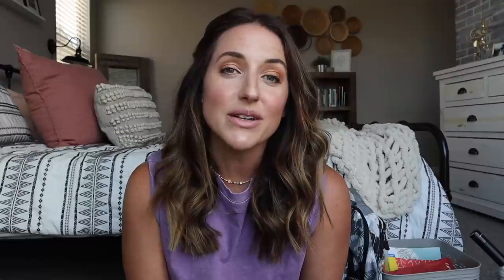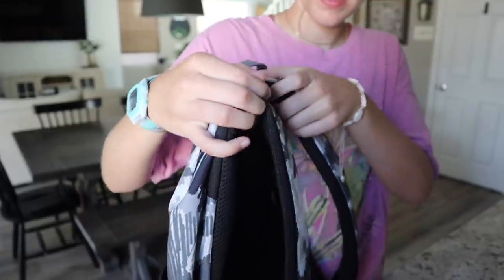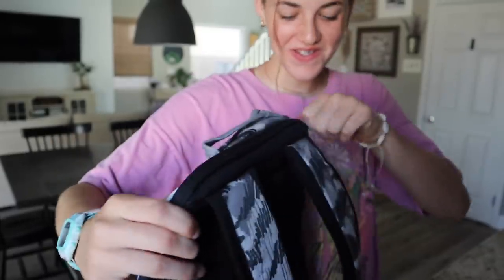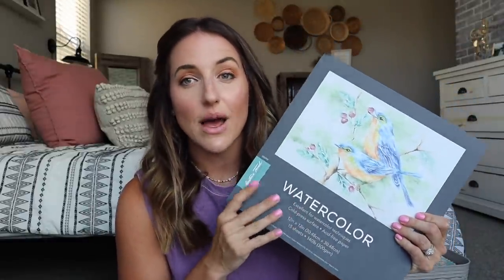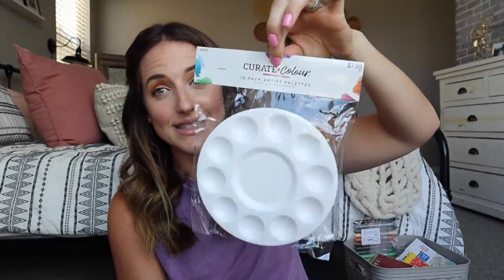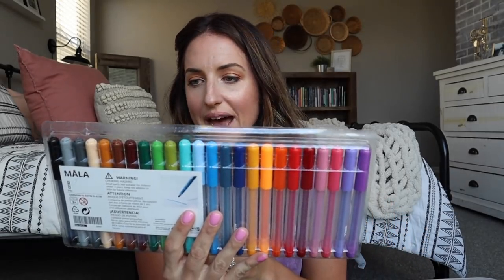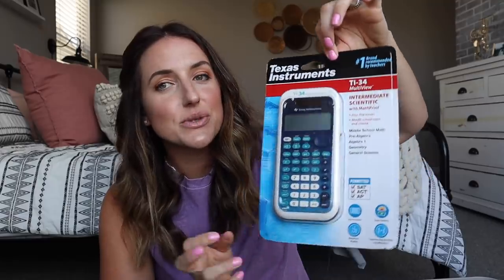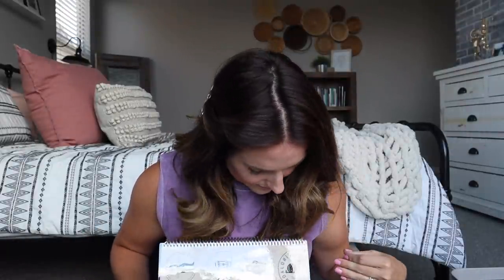BACK TO SCHOOL SUPPLY HAUL||HOMESCHOOL MOM X4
Back to school haul friends! Happy homeschooling!

🔆GET CASH BACK FOR SHOPPING ONLINE + A FREE SIGN UP BONUS OF $20